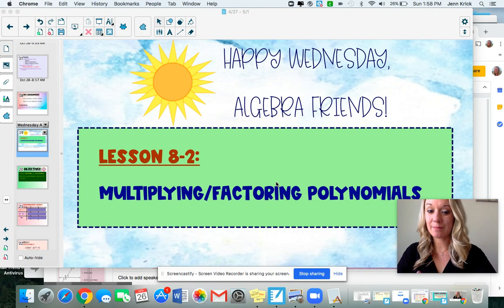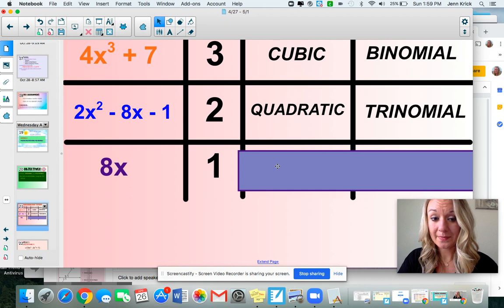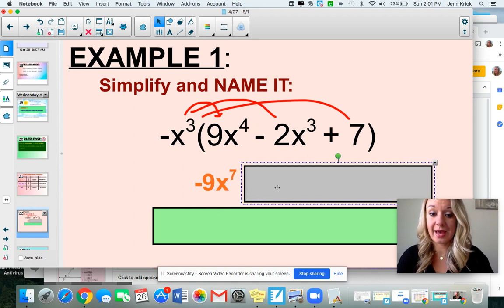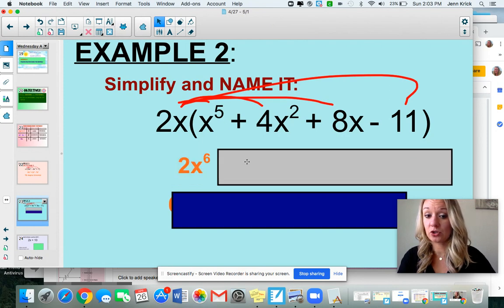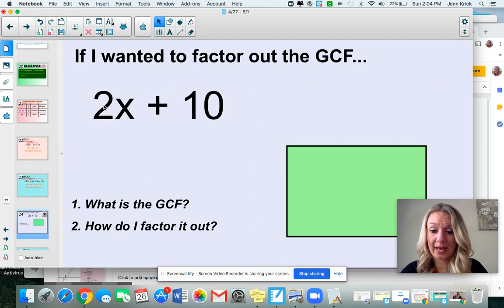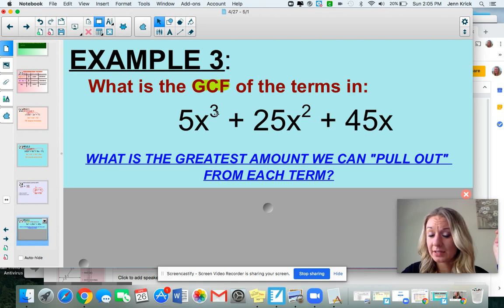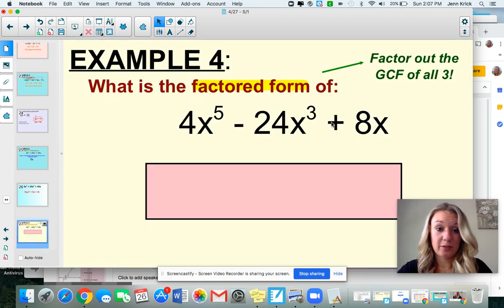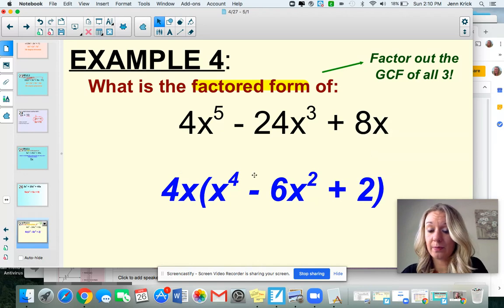4/29/20 Multiplying/Factoring Polynomials Algebra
4/29/20 Algebra Lesson
Multiplying/Factoring Polynomials